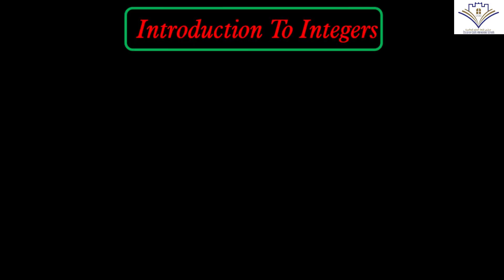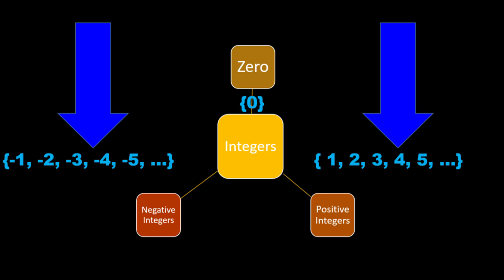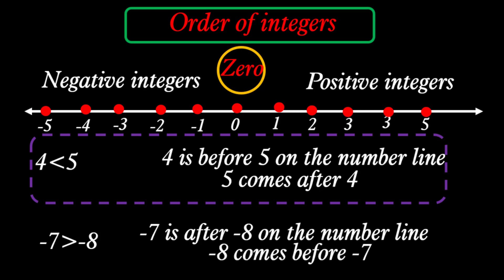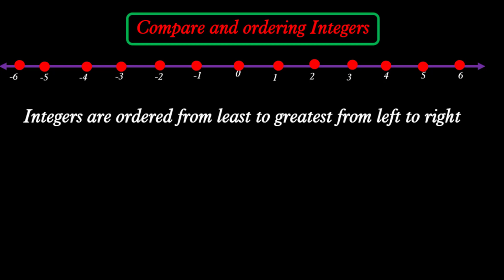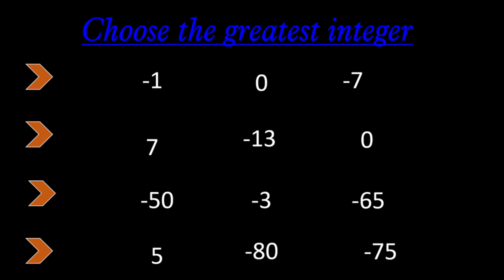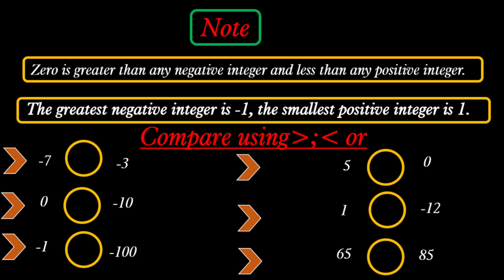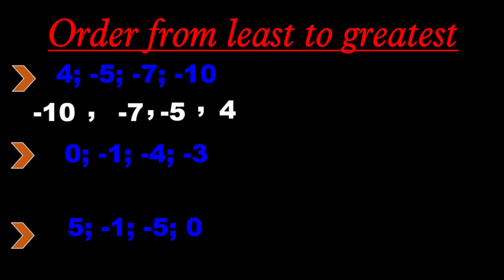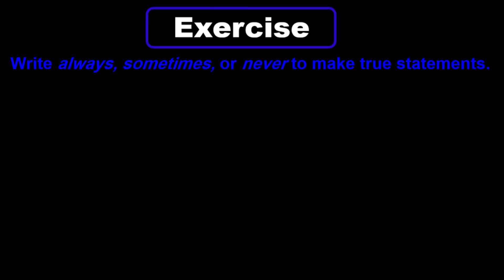Introduction to integers 2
The set of integers
Z= {...,-3,-2,-1,0,1,2,3,...)